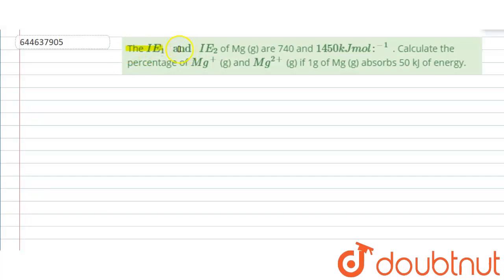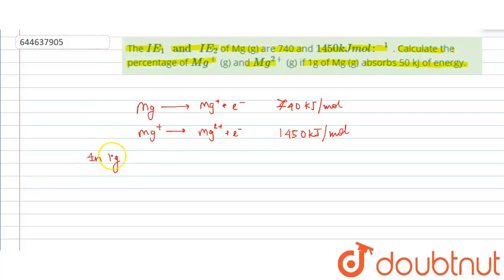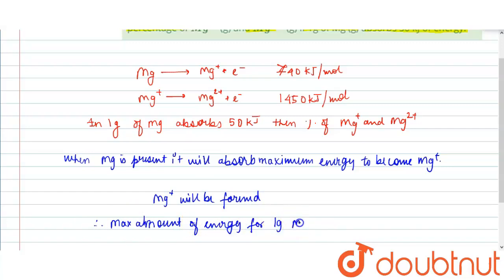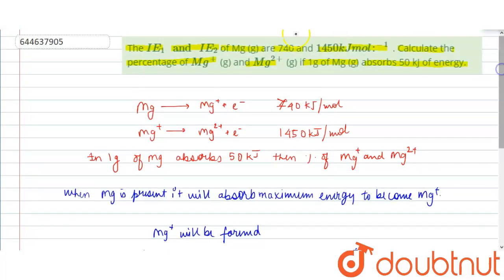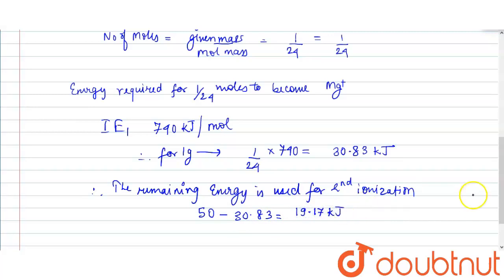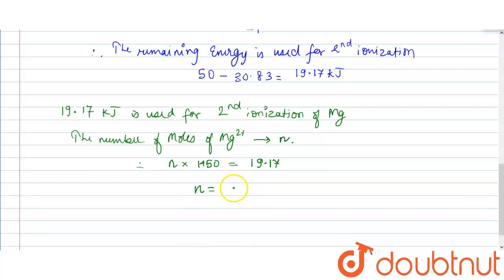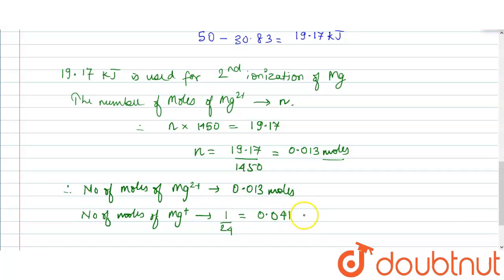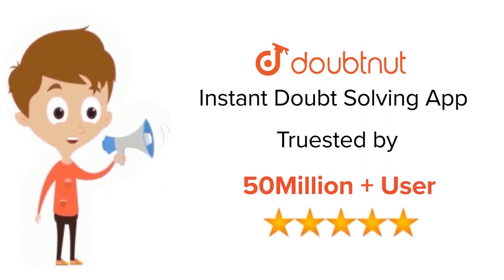The IE_1 and IE_2of Mg (g) are 740 and 1450 kJ mol:^(-1) . Calculate the percentage of Mg^(+)(g)...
The IE_1 and IE_2of Mg (g) are 740 and 1450 kJ mol:^(-1) . Calculate the percentage of Mg^(+)(g) and Mg^(2+)(g) if 1g of Mg (g) absorbs 50 kJ of energy.
Class: 12
Subject: CHEMISTRY
Chapter: CLASSIFICATION OF ELEMENTS AND PERIODICITY IN PROPERTIES
Board:IIT JEE

👉 Have Any Query? Ask Us.